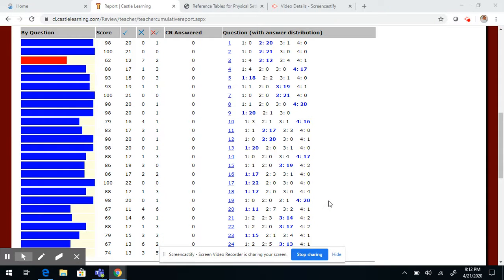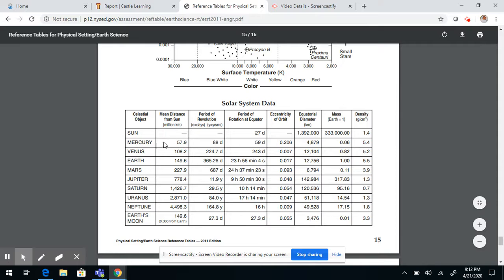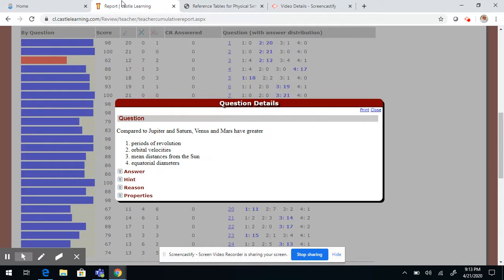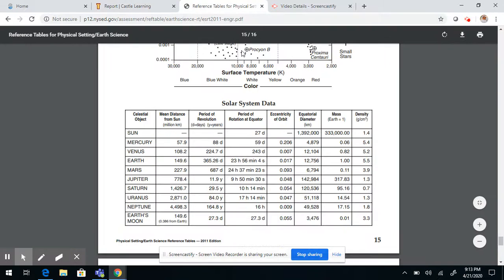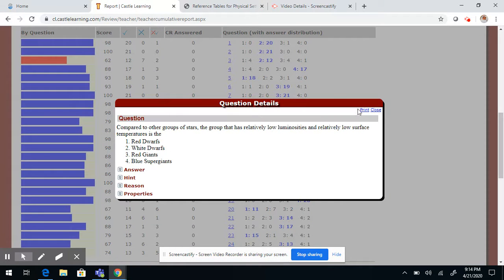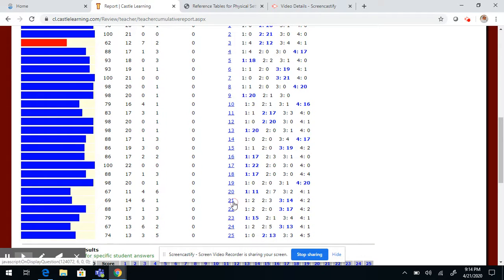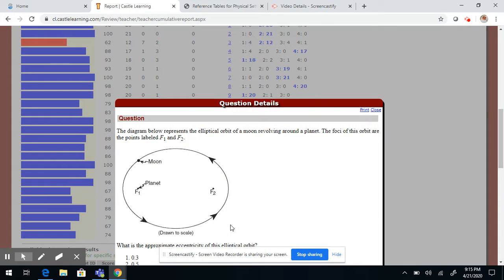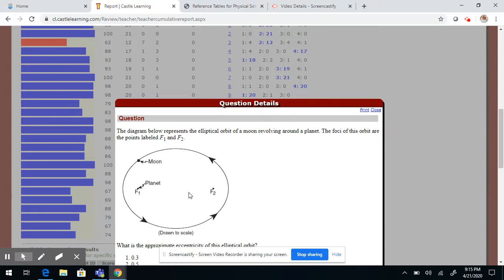Untitled: Apr 21, 2020 9:16 PM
Castlelearning astronomy review